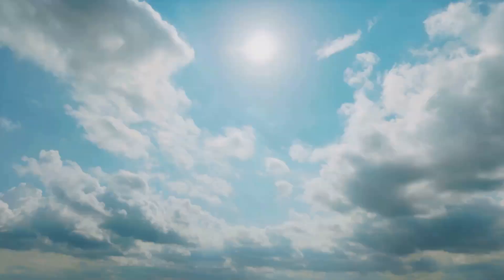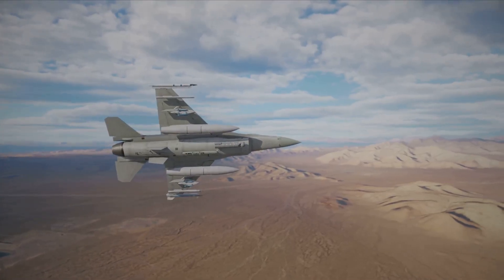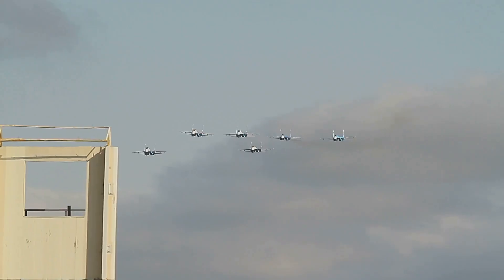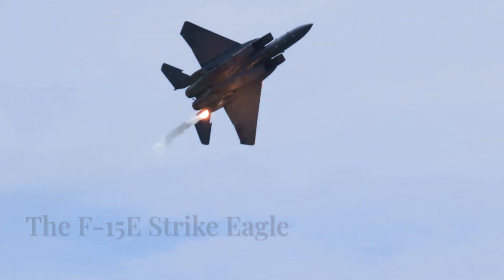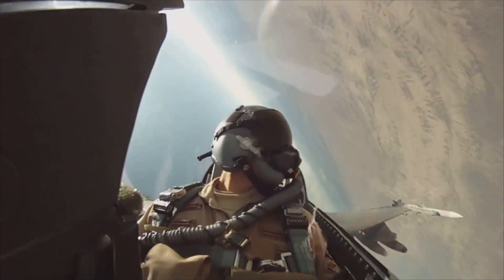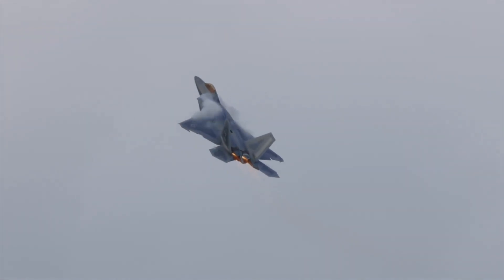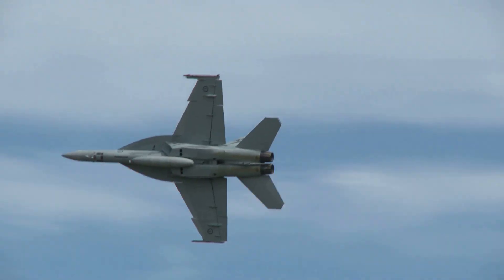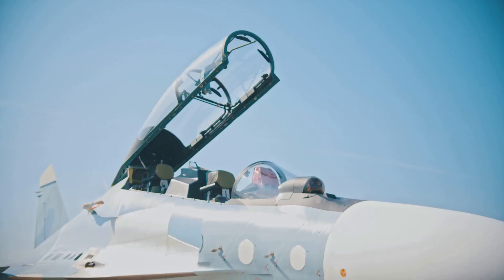Top 10 Fighter Jets that Can Evade Missiles and Jam Radar Systems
During aerial combat, fighter jets employ various tactics and technologies to jam radar systems of missiles and evade them. Here are some of the methods used:

1. Electronic Countermeasures (ECMs)
Function: ECMs involve transmitting electromagnetic signals to disrupt or saturate the radar systems of missiles.

Techniques: ECMs can be used to create false targets, saturate the radar system, or disrupt the missile's guidance system.

2. Chaff and Flare Dispensing Systems
Function: Chaff and flare dispensing systems release clouds of small, radar-reflective fibers or bright, hot flares to confuse or saturate the radar systems of missiles.

Techniques: Chaff and flares can be used to create false targets, saturate the radar system, or disrupt the missile's guidance system.

3. Active Electronically Scanned Array (AESA) Radar.

Function: AESA radar systems use a multitude of small, solid-state transmit/receive modules to steer and shape radar beams electronically.

Techniques: AESA radar can be used to jam or saturate enemy radar systems, making it difficult for missiles to guide accurately.

4. Digital Radio Frequency Memory (DRFM) Technology.

Function: DRFM technology allows fighter jets to capture and store radar signals, then retransmit them to confuse or saturate enemy radar systems.

Techniques: DRFM can be used to create false targets, saturate the radar system, or disrupt the missile's guidance system.

5. Infrared Countermeasures (IRCM) Systems:

Function: IRCM systems use lasers or other high-intensity light sources to saturate or confuse heat-seeking missiles.

Techniques: IRCM systems can be used to protect fighter jets from heat-seeking missiles by saturating or confusing their seekers.

6. Evasive Maneuvers
Function: Evasive maneuvers involve flying the fighter jet in a way that makes it difficult for the missile to track and engage.

Techniques: Evasive maneuvers can include high-g turns, dives, and climbs, as well as the use of terrain to mask the fighter jet's radar signature.

7. Missile Approach Warning Systems (MAWS)
Function: MAWS detect the launch of a missile and provide warning to the pilot.

Techniques: MAWS can be used to alert the pilot to the presence of a missile, allowing them to take evasive action.

8. Radar-Absorbent Materials (RAMs)
Function: RAMs are used to reduce the radar cross-section of a fighter jet, making it harder to detect.

Techniques: RAMs can be used to reduce the radar signature of a fighter jet, making it more difficult for missiles to track and engage.

Examples of fighter jets that employ these tactics and technologies include:

F-35 Lightning II: Uses AESA radar, DRFM technology, and advanced evasive maneuvers to evade missiles.

F-22 Raptor: Employs AESA radar, IRCM systems, and advanced evasive maneuvers to evade missiles.

Eurofighter Typhoon: Uses AESA radar, DRFM technology, and advanced evasive maneuvers to evade missiles.

Rafale: Employs AESA radar, IRCM systems, and advanced evasive maneuvers to evade missiles.